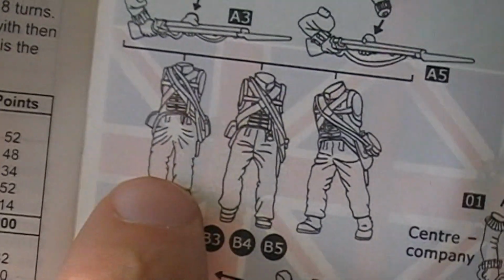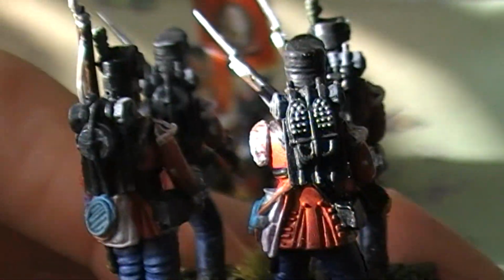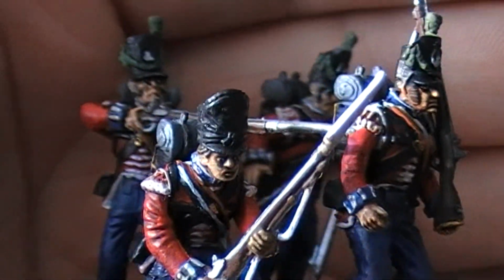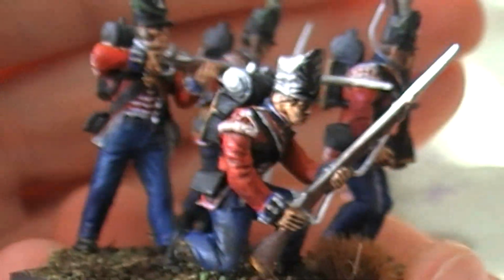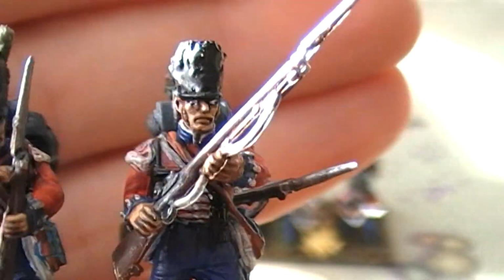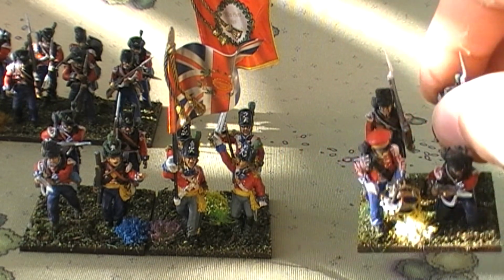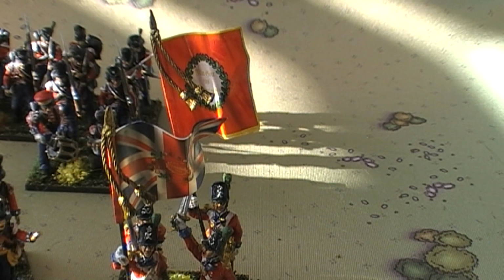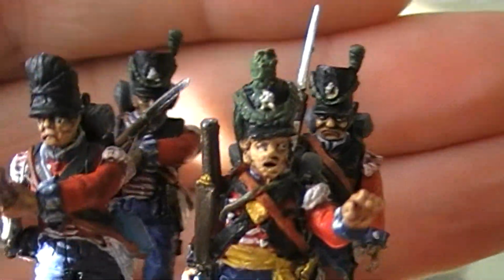Black Powder Update Mid August 2019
A look at the Bremen Field Battalion and my thoughts on Victrix figures that I used for this project and my next. Plus of course a bit of waffle for good measure.